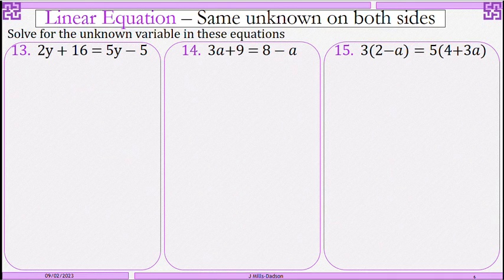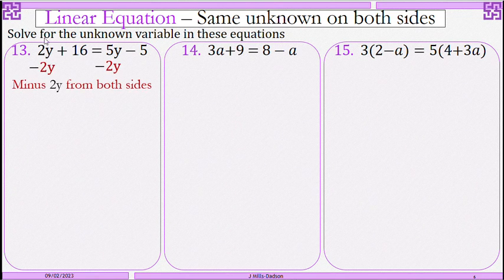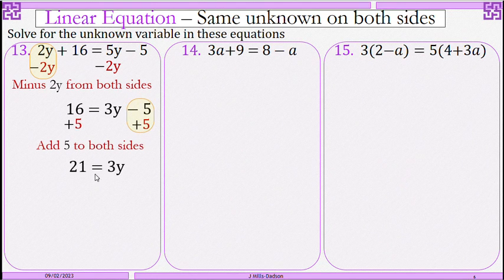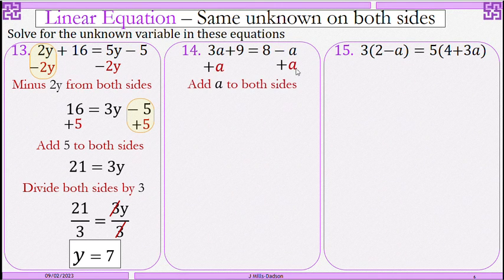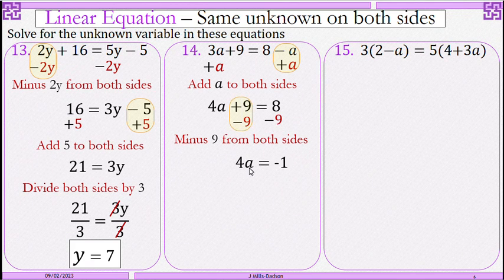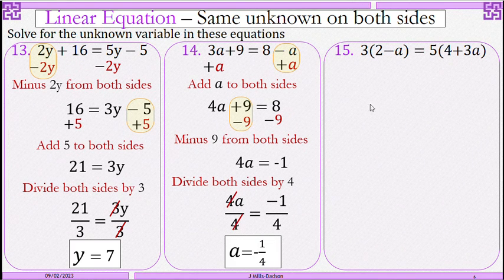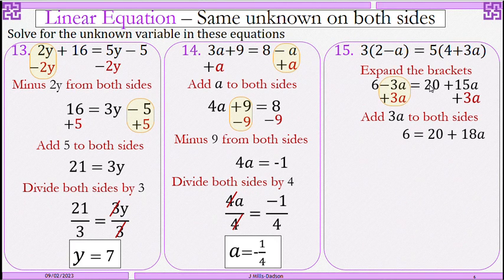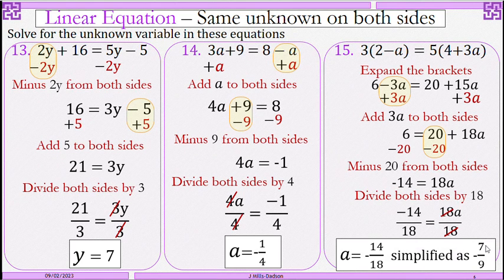Linear Equation Part 5 with same unknown on both side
Solving equations with same unknown on both sides